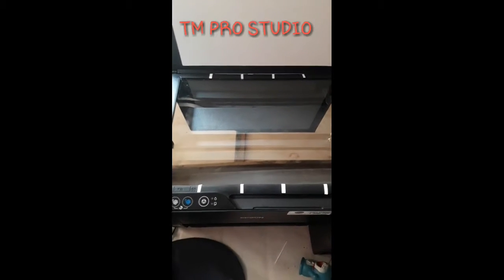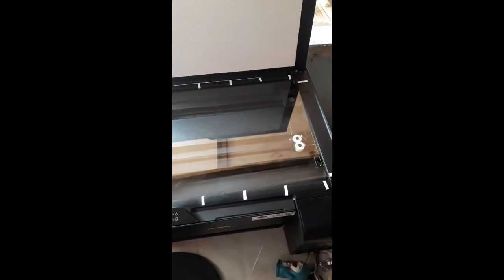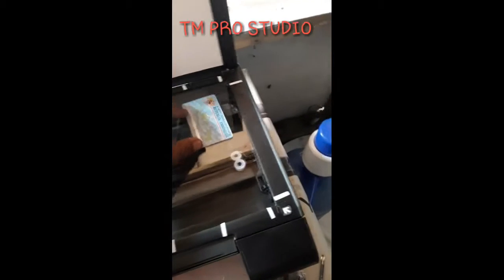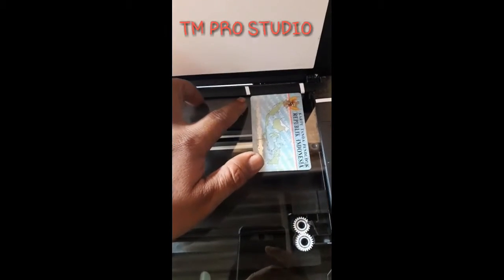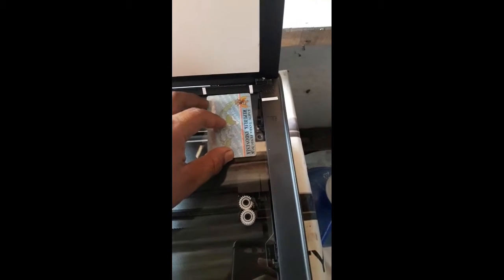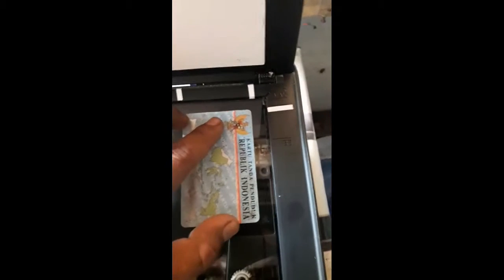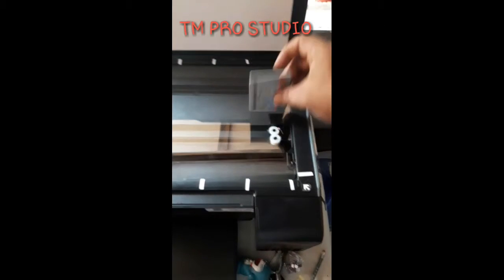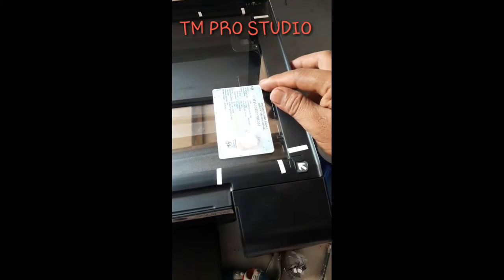CARA POTOCOPY KTP DI EPSON L 3110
Tutorial cara potocopy ktp di epson l 3110.